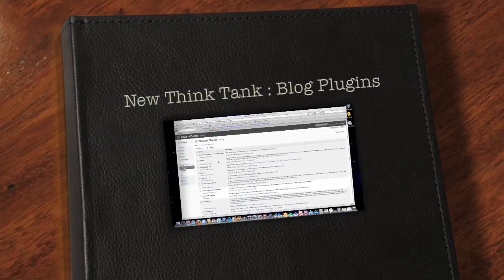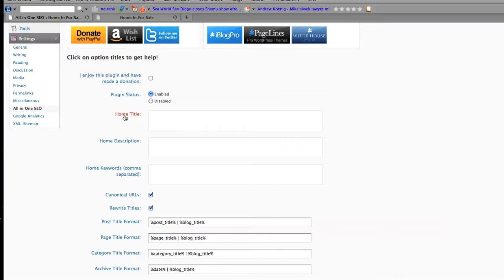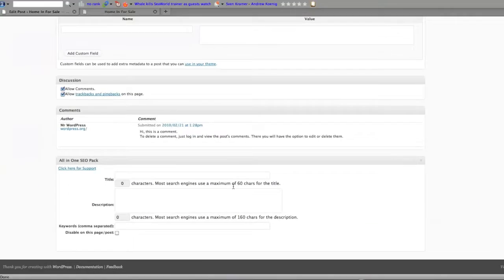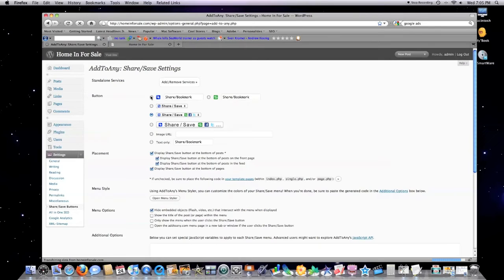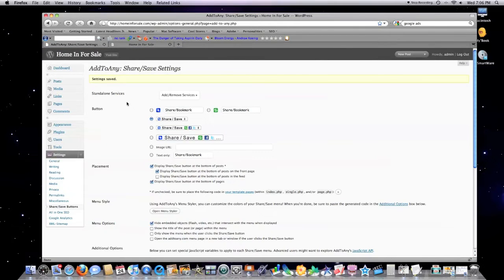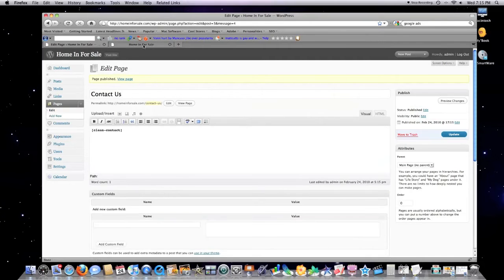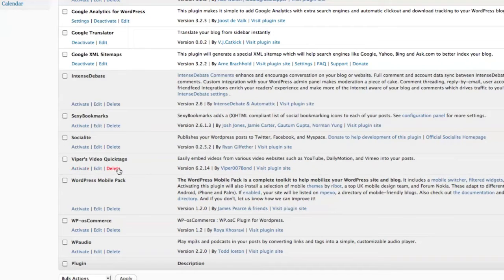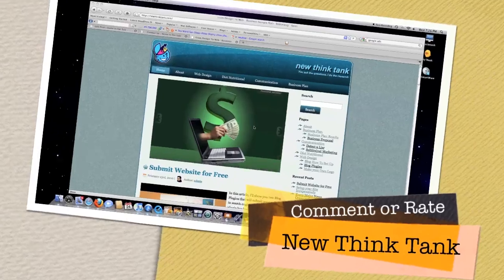Blog Plugins Setup: The Best Plugins Part 2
Here I show you how to install and use many Blog Plugins. All in One SEO, Add to Any, Clean Contact, Vipers Video Quicktags and Google Translator